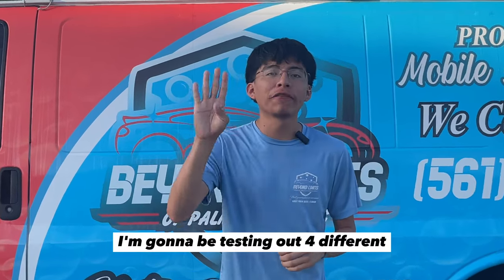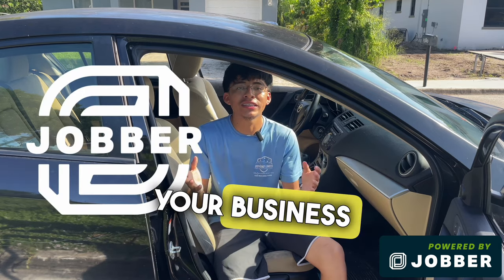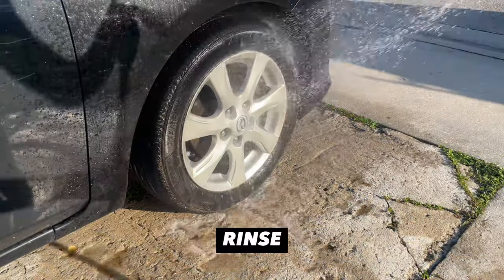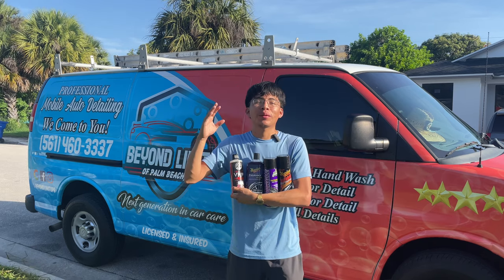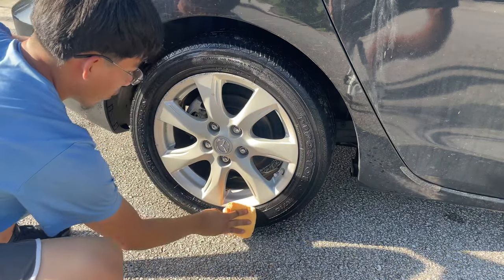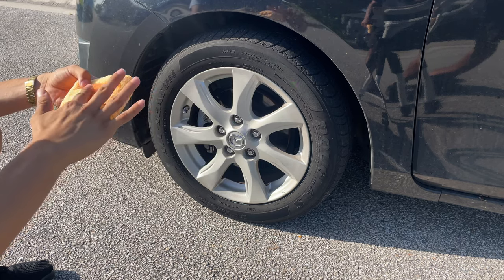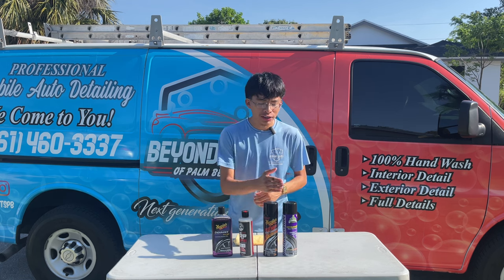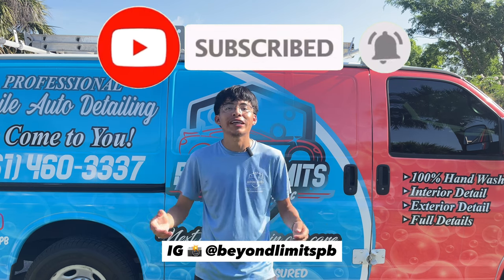The Best Tire Dressing in 2023 - Detailing Beyond Limits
In this video, I compare four (4) consumer based tire dressings that you can happen to find locally at stores such as Walmart and Autozone. From the cheapest to the slightly more expensive one, from water based to solvent based, we'll find out if any of the tire shine's are better than the other, as well as if the prices jusify their performance. ENJOY!!

Cristal Products Untouchable (3-Pack)
Meguairs Hot Shine Tire Coating
Chemical Guys VRP
Meguairs Endurance Tire Gel

Tools, Products & Equipment We Use ↓
Interior:
Interior Microfiber Towels (36-Pack)
Interior Microfiber Towels For Delicate Surfaces
P&S Express Interior Cleaner
KochChemie Pol Star Interior Cleaner
Meguiars All Purpose Cleaner
KochChemie GreenStar All Purpose Cleaner
Glass Cleaner (3-Pack)
Detail Factory Detailing Brushes
Autofiber Interior Scrubbing Sponge (3-Pack)
Interior Scrubbing Sponge (Bigger)
Interior Star Scrubbing Sponge (For Steering Wheels)
KochChemie Odor Eliminator/Fresh Scent
FurEEL Pro II (Pet Hair Remover Shop Vac Attachment)
Lilly Brush Pet Hair Remover
Lilly Brush Larger Size
Rubber Pet Hair Remover Brush
Interior Dressing VRP
Leather Conditioner
Ridgid 4 Gal Shop Vac With Auto Detailing Kit
Spray Bottles 32oz (4-Pack)
Hand Pump Sprayer
Upholstery Shampoo
1. Terminator
2. Carpet Bomber
3. Finisher
303 Aerospace Protectant
Cordless Drill
Drill Brushes

Exterior:
5 Gallon Bucket + Grit Guard/ Lid
Meguiars Gold Class Soap (pH Neutral)
Meguiars Wash & Wax
CG Wash Mitt x2
TRC Wash Mitt x2
P&S Brake Buster (Wheels/Tires)
Wash Mitts (2-Pack)
Microfiber Towel 10 Pack
Microfiber Towel (36-Pack) (Alternative)
Tire Dressing
Tire Dressing Applicator
Clay Bar
Meguiar's Spray Wax (Drying Aid Too)
Formula 4 Spray Wax
Invisible Glass Cleaner (Pack of 2)
P&S BeadMaker (Spray Sealant)
Hand Pump Sprayer
iK 1.5 Pump Sprayer
iK Foam Pro 2 Pump Sprayer
“Little” EZ Detail Brush
“Big” EZ Detail Brush
EZ Detail Combo
Tire Brush
Lug Nut Brushes
Pressure Washer Gun (Pro)
Pressure Washer Gun Tips
Foam Cannon (Pro)
Drying Towel